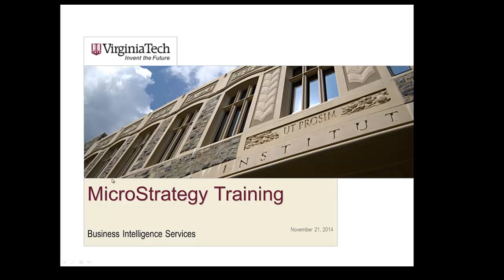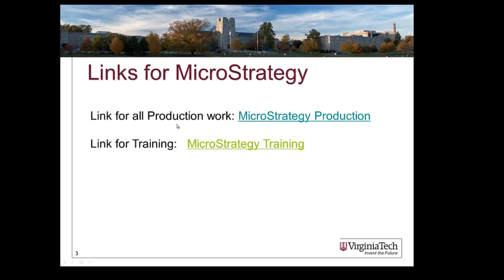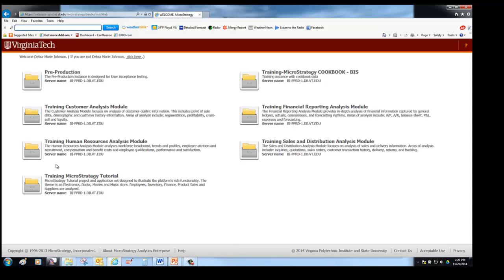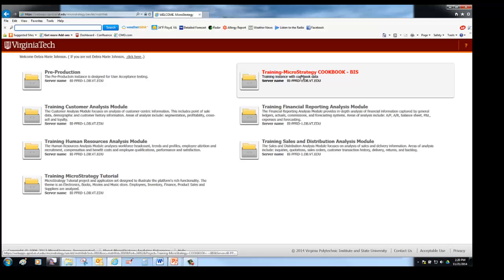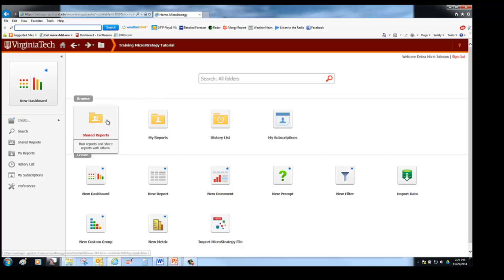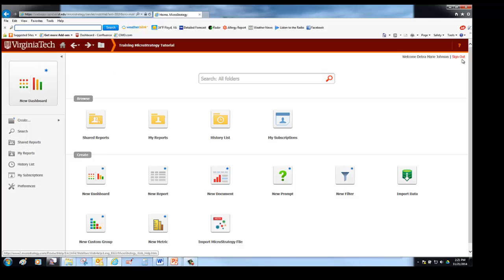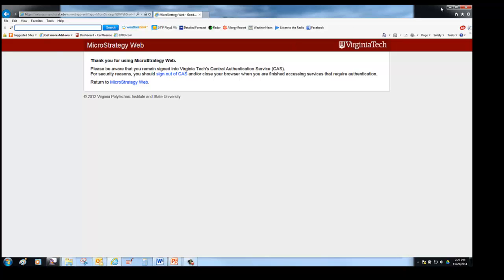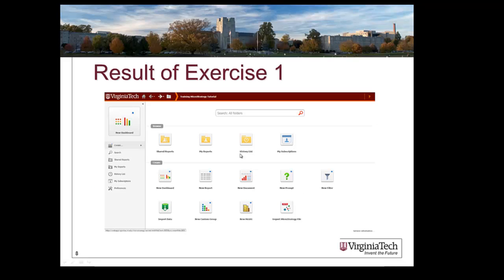Section 1 Signing on to Microstrategy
In this first lesson new MicroStrategy users at Virginia Tech will learn how to get signed onto the system.